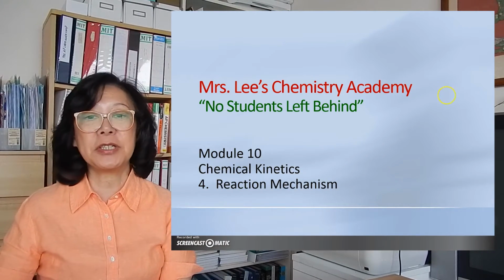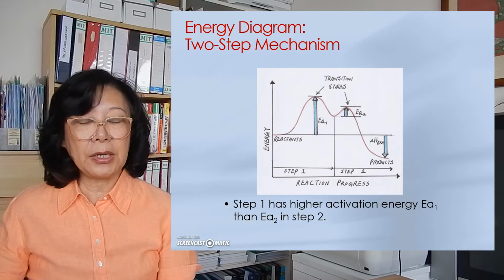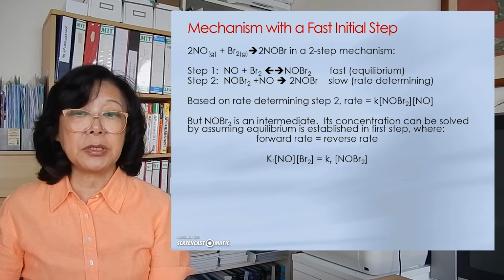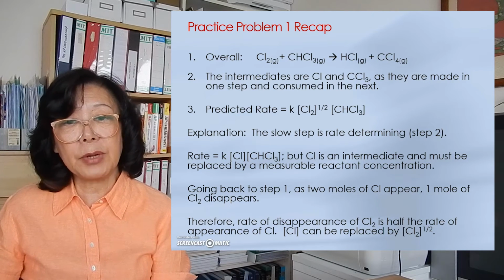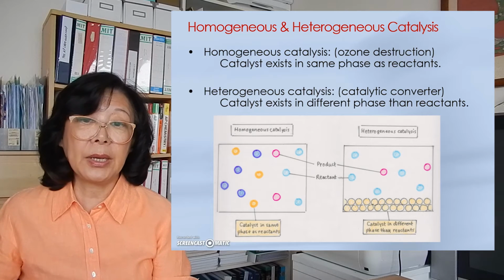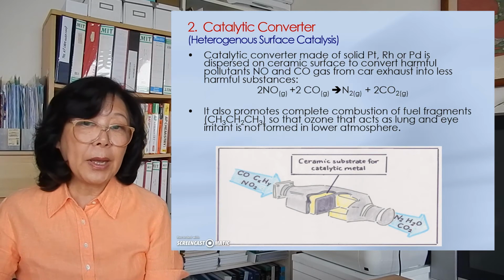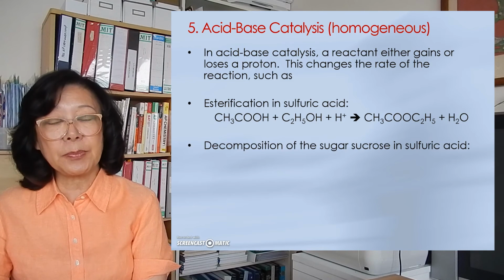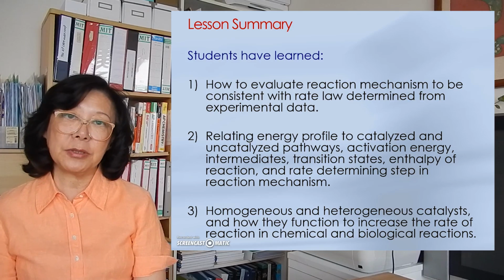MLCA - Module 10 (Part 4) - Kinetics: Reaction Mechanism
Module 10 (Part 4) - Kinetics
Reaction Mechanism

College board expected learning outcomes:

LO 4.7: The student is able to evaluate alternative explanations, as expressed by reaction mechanisms, to determine which are consistent with data regarding the overall rate of a reaction, and data that can be used to infer the presence of a reaction intermediate.

LO 4.8: The student can translate among reaction energy profile representations, particulate representations, and symbolic representations (chemical equations) of a chemical reaction occurring in the presence and absence of a catalyst.

LO 4.9: The student is able to explain changes in reaction rates arising from the use of acid-base catalysts, surface catalysts, or enzyme catalysts, including selecting appropriate mechanisms with or without the catalyst present.